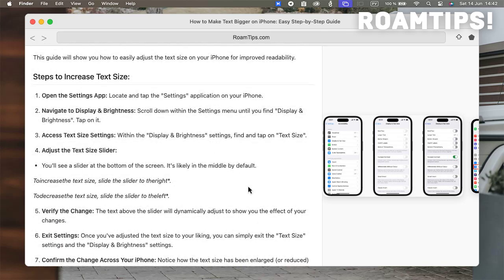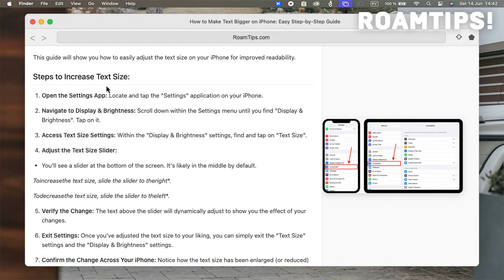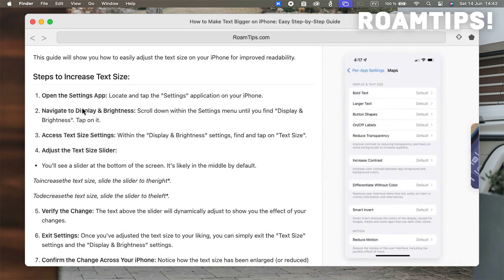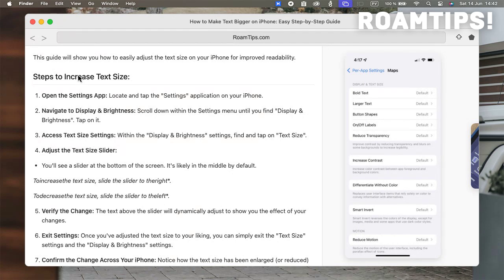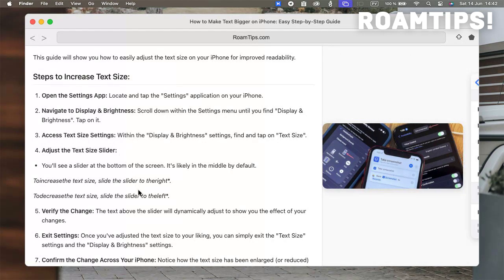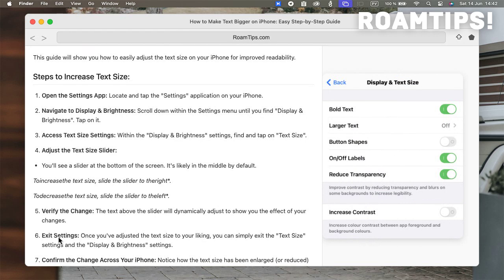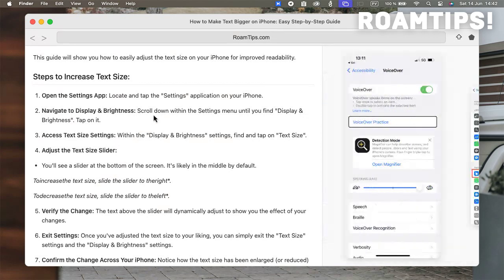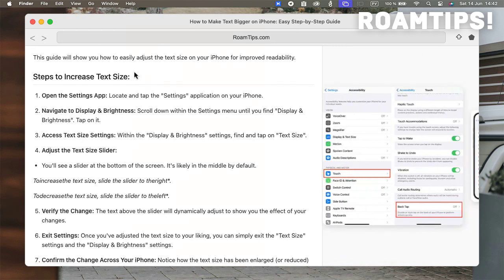How to Make Text Bigger on iPhone Easy Step by Step Guide